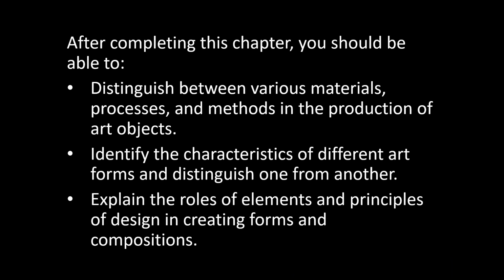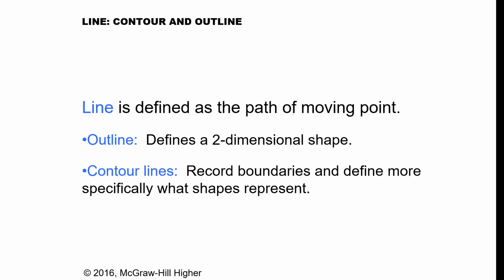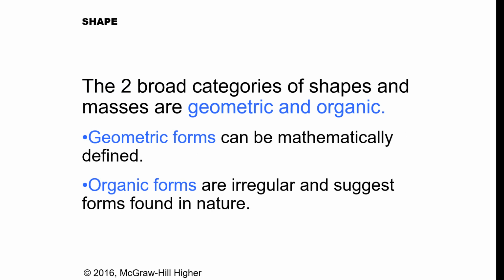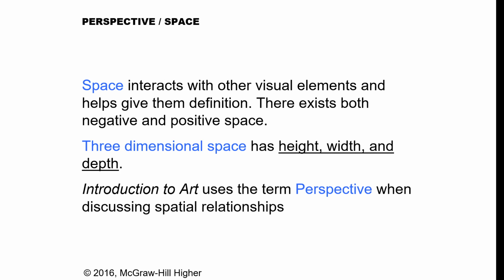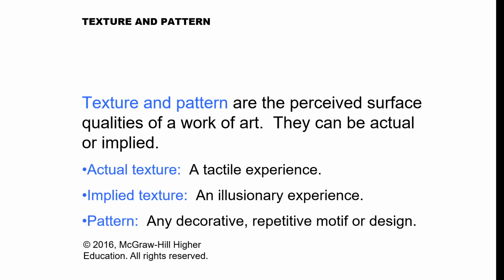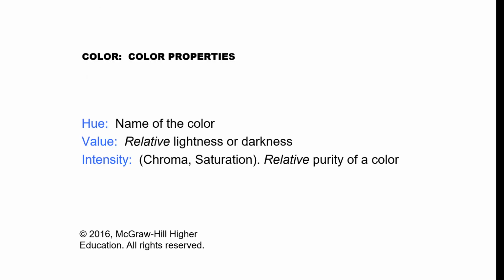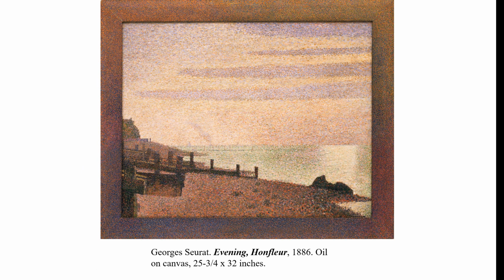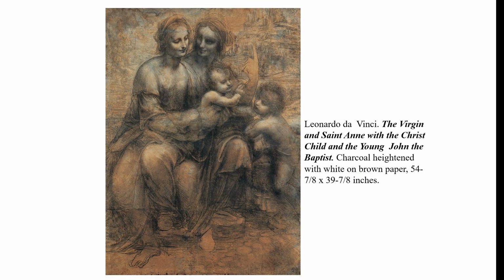ARTT 110 Elements of Design | Chap. 2 Part 1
Here's a brief PowerPoint on the Elements of Design (also known as the Visual Elements) that corresponds to a section of chapter two of Introduction to Art, but I've used (mostly) different examples.